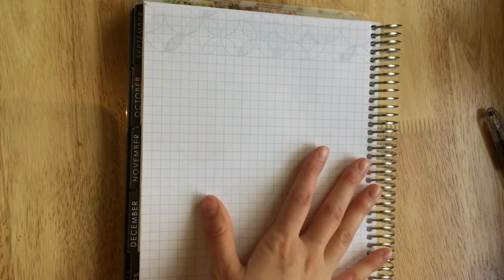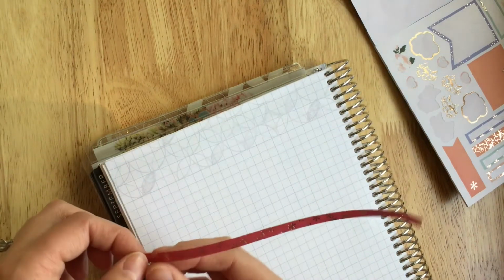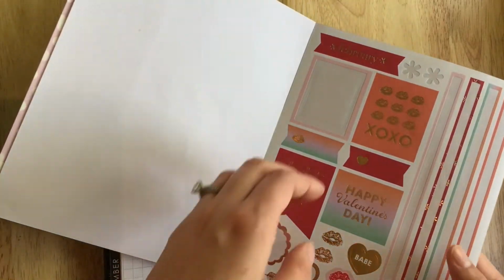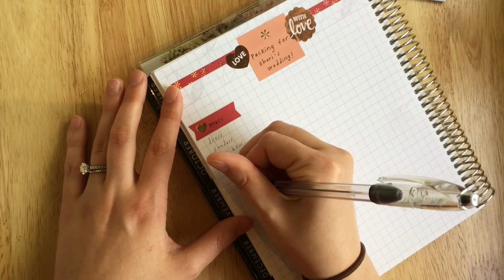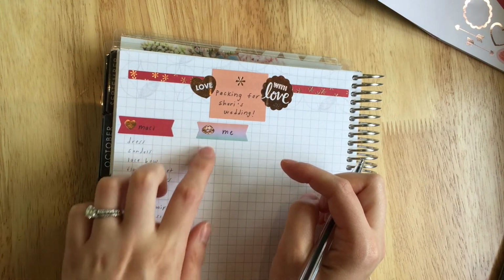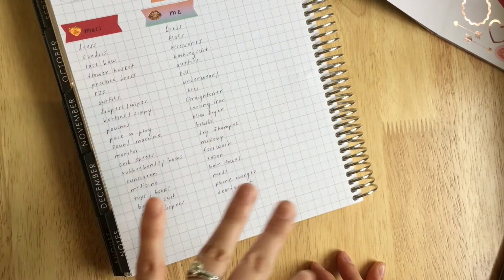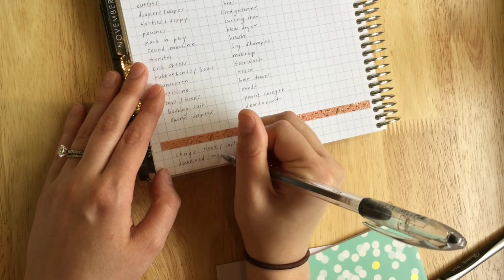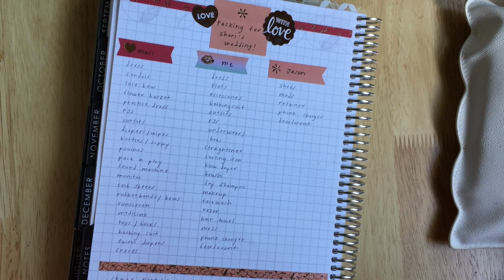Plan with Me | Indiana Road Trip Packing List | Toddler Travels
In the mist of planning for Jason's sister's upcoming wedding I decided to film a packing list plan with me video for you guys.

Follow me on instragram! Username :saramarieyt